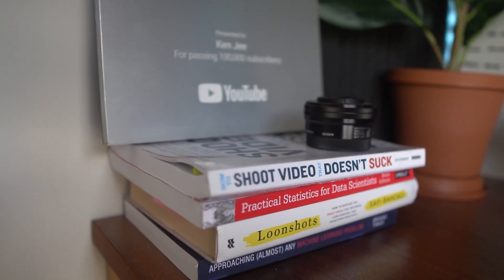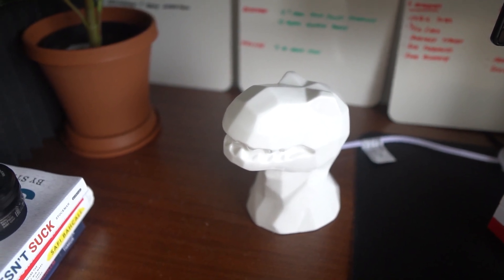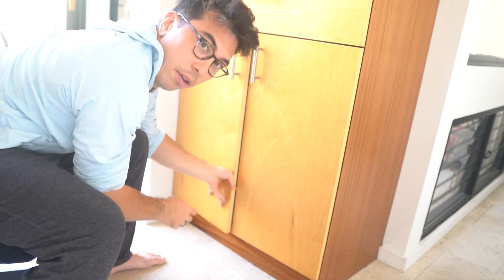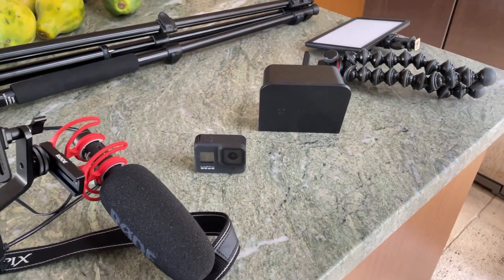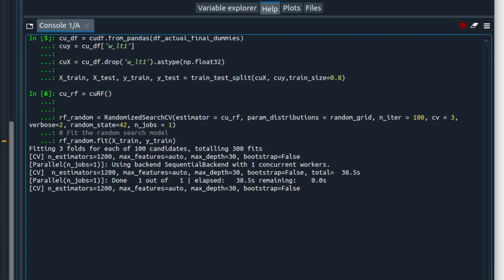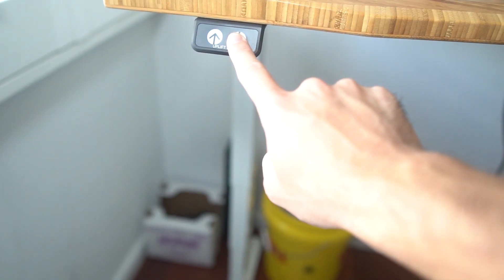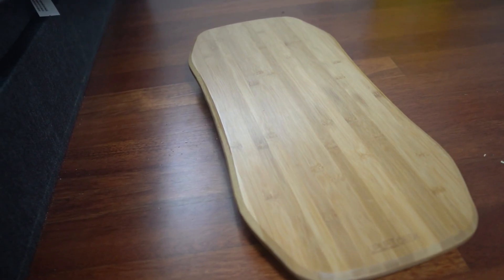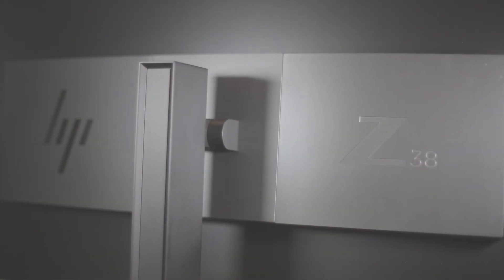Why I Have 2 Offices for Data Science & Content Creation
Designing your environment is a huge part of productivity. In this video I walk through my two office data science & content creation setup. I also show you some of the important design considerations I've made to keep me working as efficiently as possible. At the end, you learn why I have 2 offices instead of just 1!

0:00 Intro
0:39 Downstairs office #1
2:00 Chair, Mouse, and Keyboard
2:40 Content Creation Tools
3:13 Desktop
4:05 Upstairs office #2
4:35 Standing Desk
5:30 Laptop Z-book Studio
6:02 Monitor
6:20 Don't work where you sleep
6:50 Maintaining boundaries
7:15 Why I REALLY have 2 offices